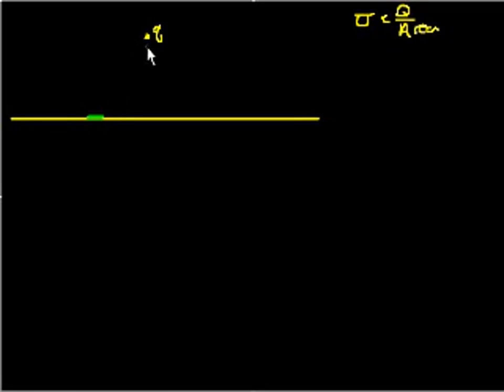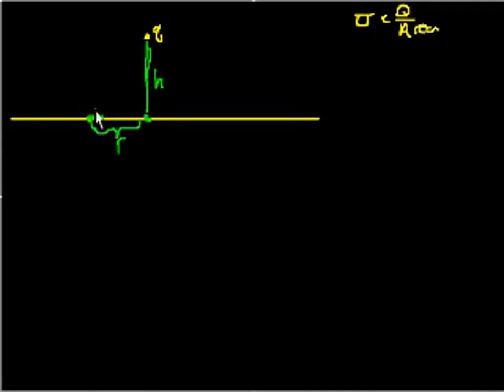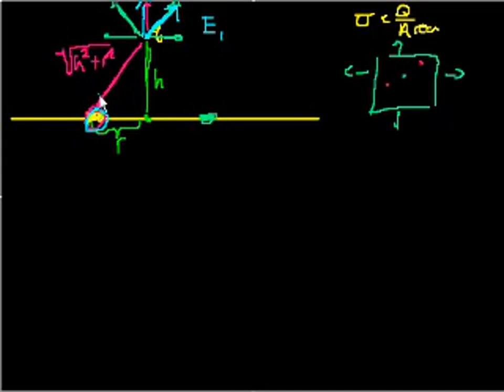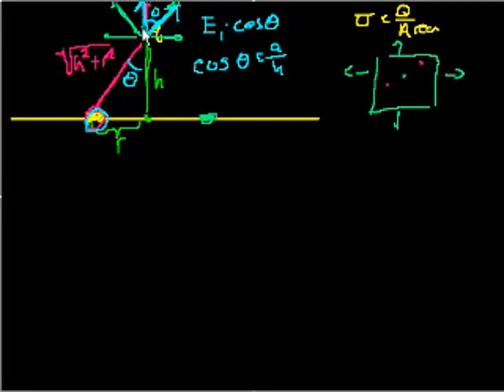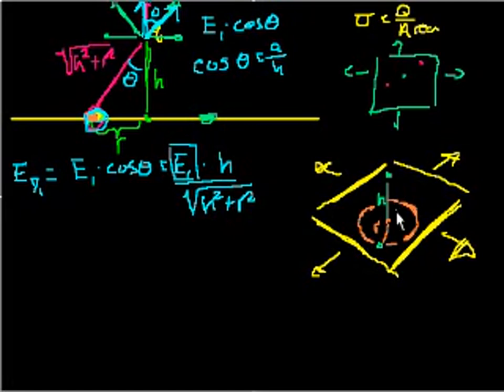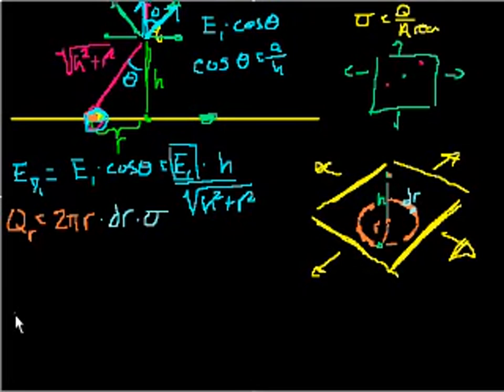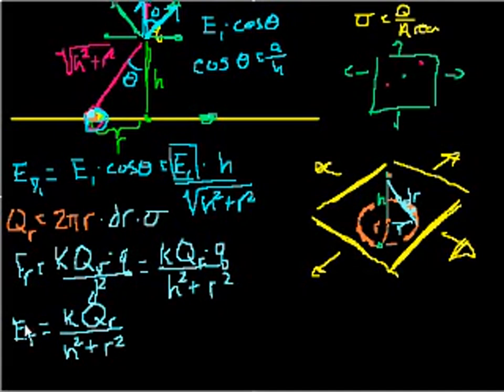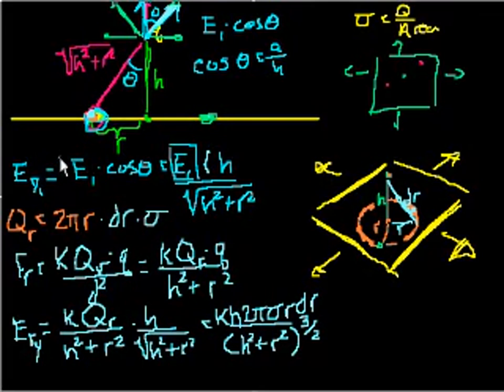Proof AdvancedField from infinite plate part 1